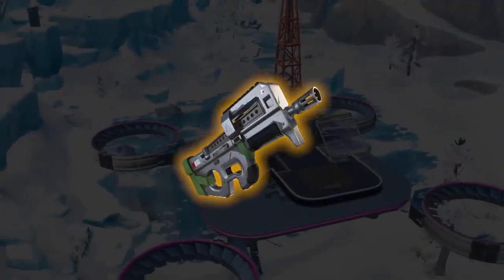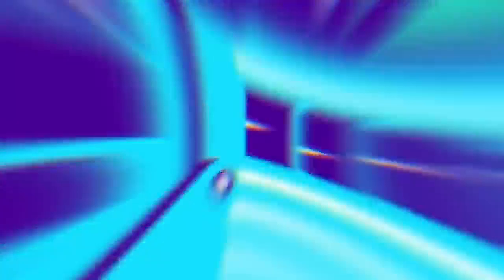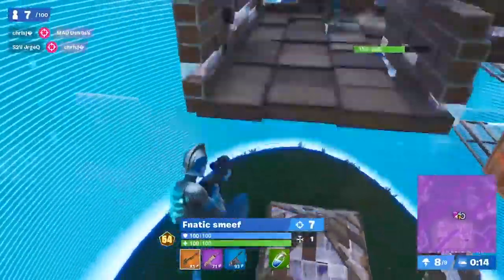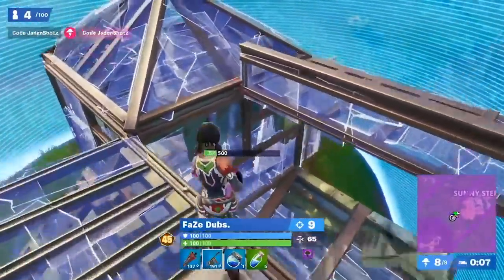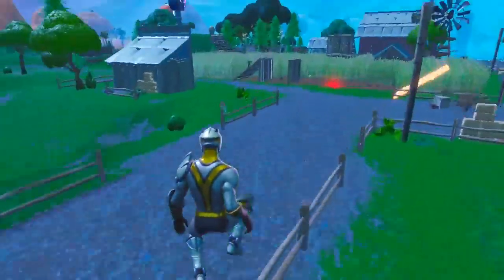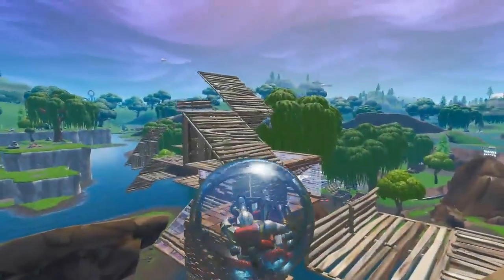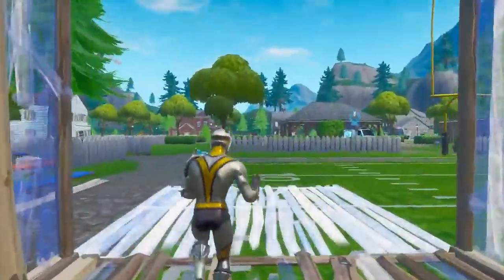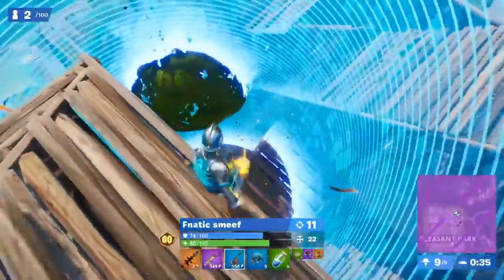How to EASILY WIN End Games Fortnite Season 9 Guide by (kohi baba)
How to EASILY WIN End Games - Fortnite Season 9 Guide